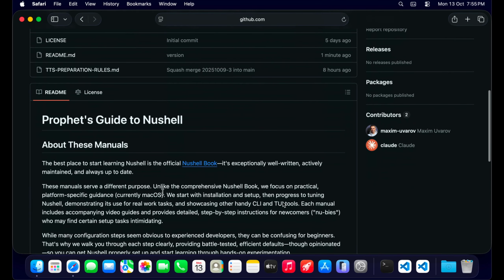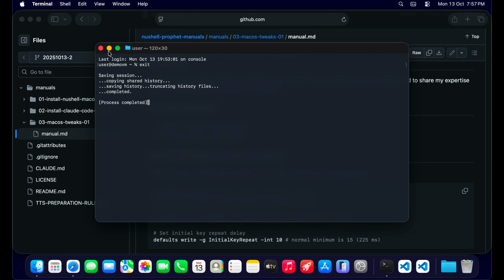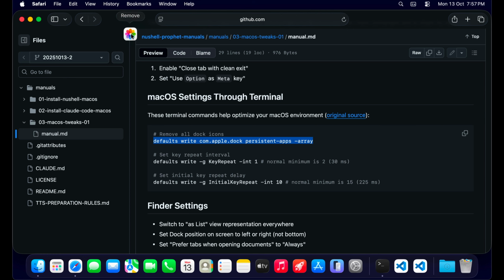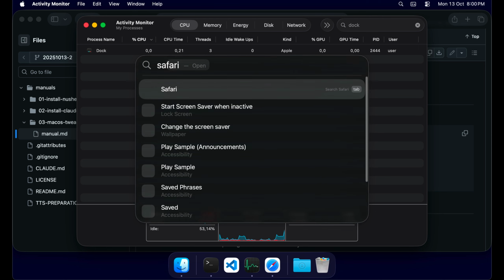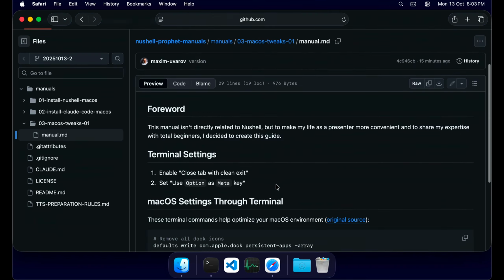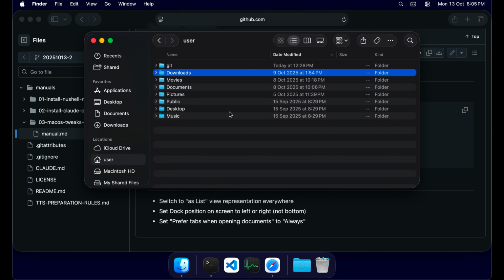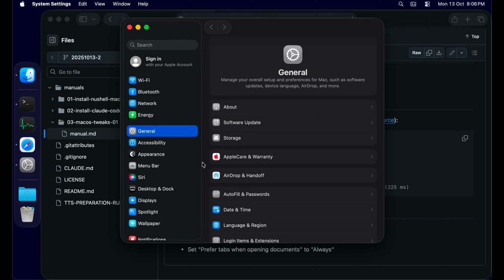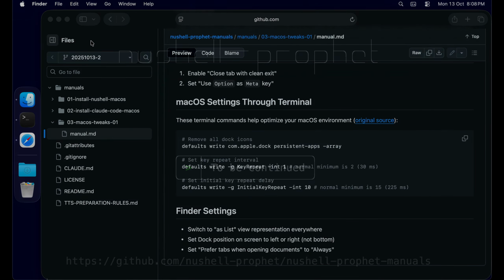Recommended macOS Settings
Streamline your macOS setup to match the environment used in all Nushell tutorials on this channel! These essential tweaks help beginners reproduce the same terminal workflow and follow along more easily.

🔧 What You'll Learn:
- Essential Terminal app settings for improved usability
- macOS system tweaks via terminal commands (key repeat, dock configuration)
- Finder settings for better file management
- How to create an optimized workflow environment

💡 Why This Matters:
While not directly Nushell-related, these macOS optimizations significantly improve your terminal workflow and development experience. These are the same settings I use for all my tutorial videos, helping you replicate a professional terminal environment.

📝 Prerequisites:
- macOS system (any recent version)
- No prior terminal experience needed!
- Basic familiarity with System Preferences

These tweaks include removing dock icons for a cleaner workspace, adjusting key repeat rates for faster typing, and optimizing Finder view settings. Whether you're following the Nushell tutorial series or just want to improve your macOS terminal experience, these configurations will make your workflow more efficient.

💬 Questions or other useful macOS tweaks? Share them in the comments!